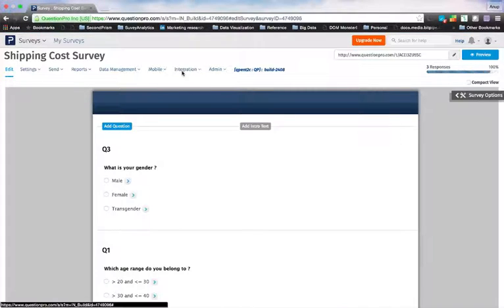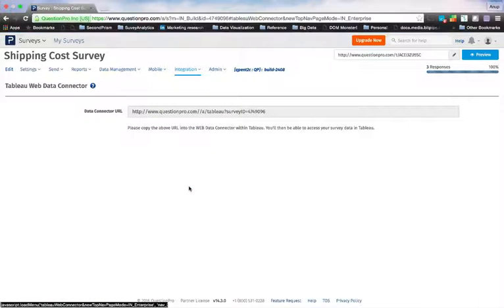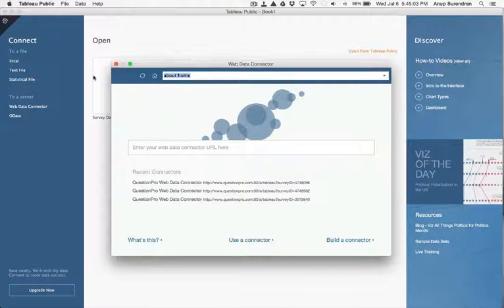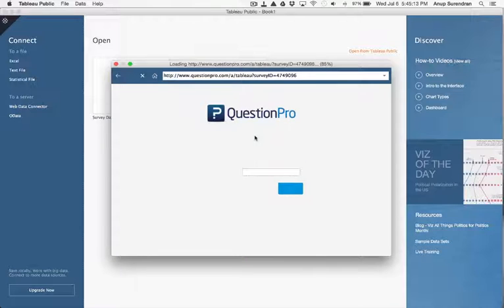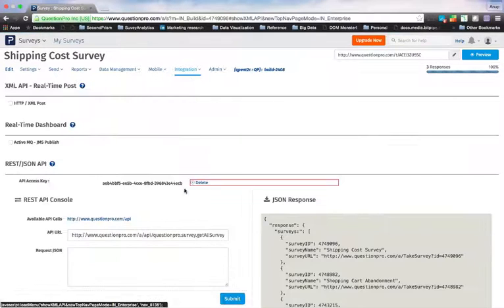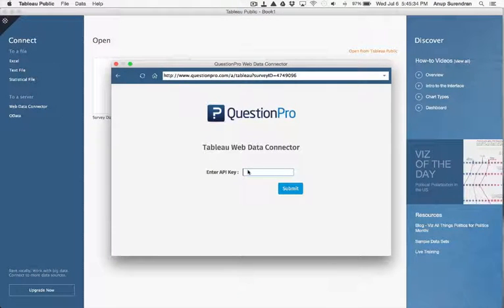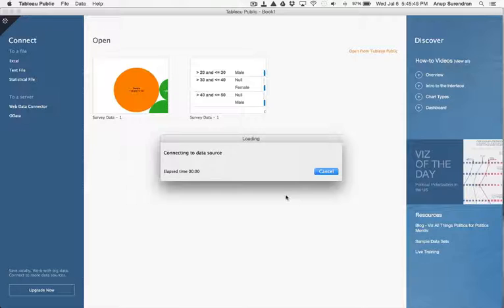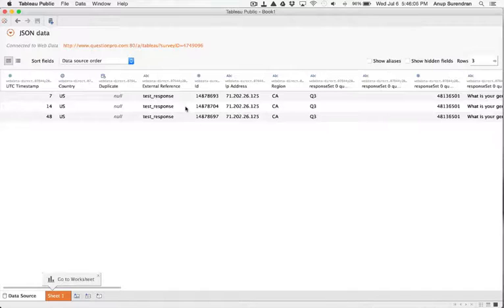QuestionPro and Tableau Integration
Within the QuestionPro User Interface, you can now integrate QuestionPro's surveys, polls, questionnaires and forms with Tableau's interactive data visualization platform.